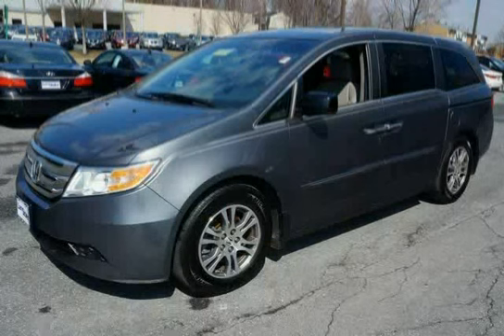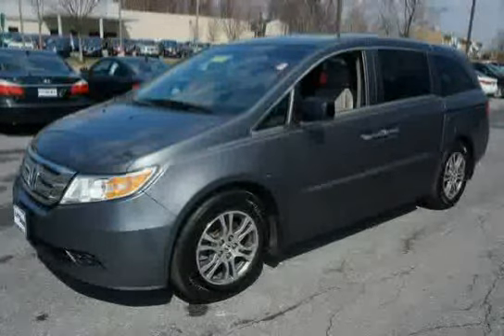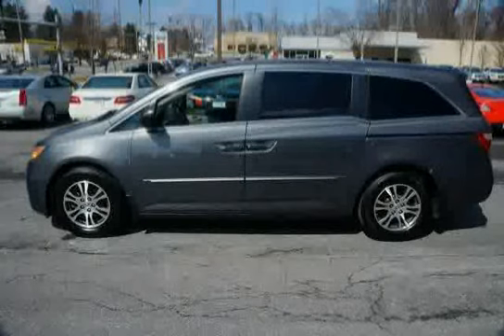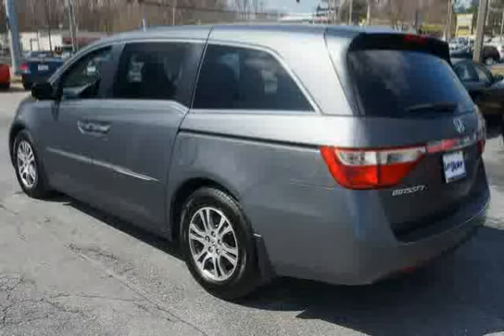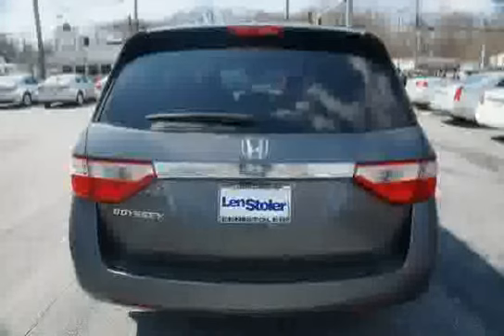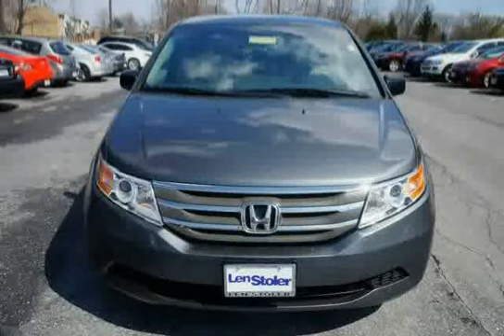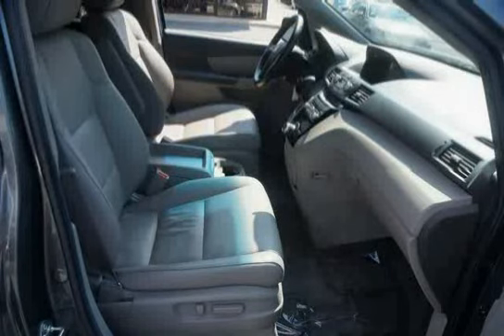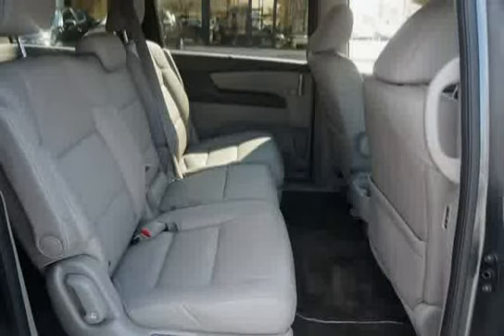used Honda Odyssey Baltimore MD 2012 located in Maryland at LS Lexus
This used Honda Odyssey Baltimore 2012 is located in Maryland and is offered by LS Lexus and can be compared to any used Honda Odyssey MD: